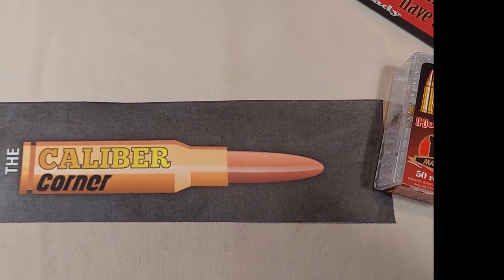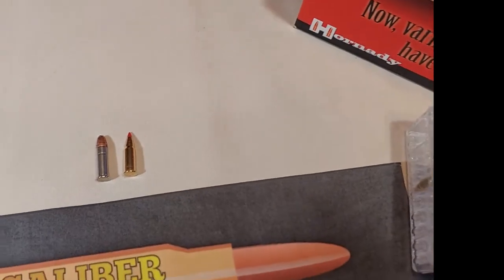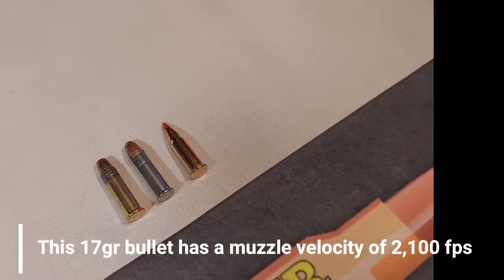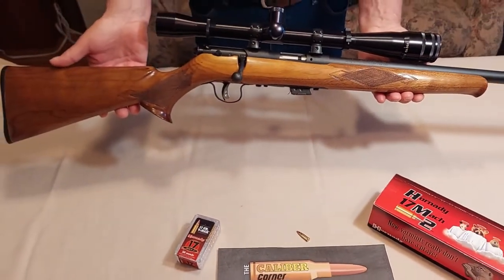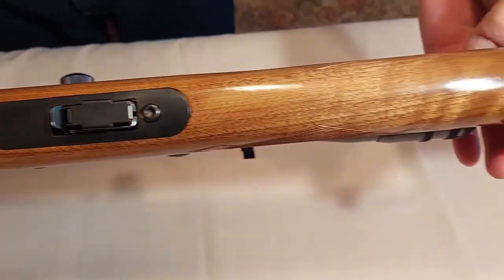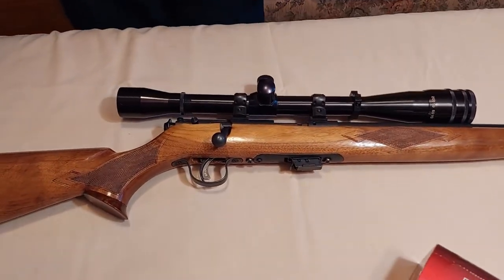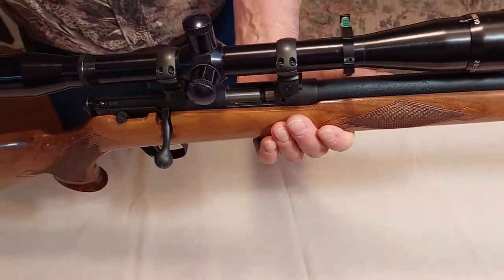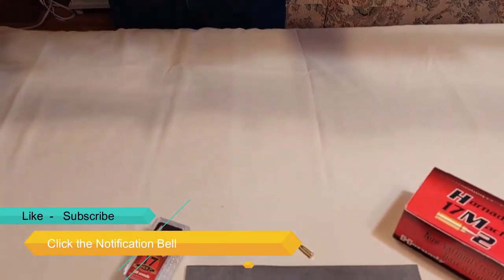Video # 5 - 17 MACH 2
Welcome back!
In today's video I'll be discussing a great little rimfire cartridge - the 17 Mach 2, and the rifle chambered for that round.